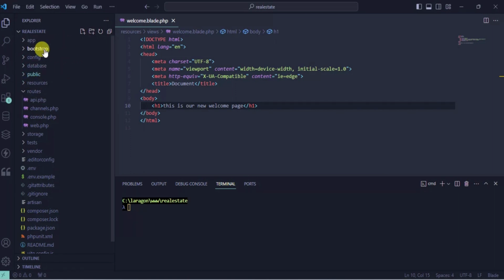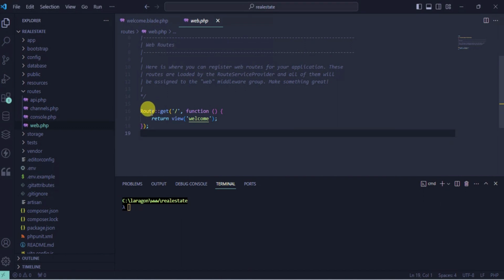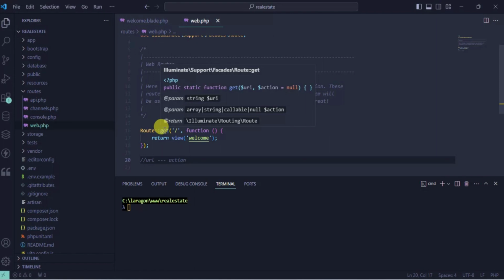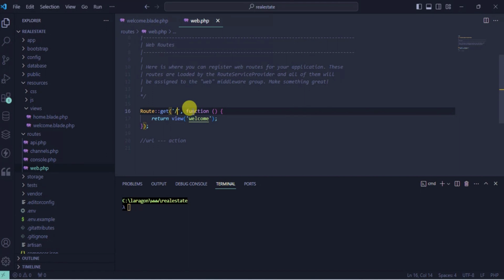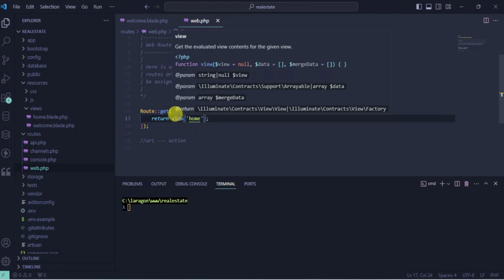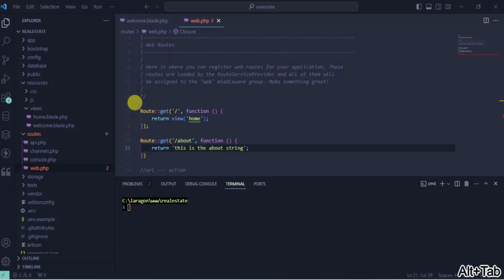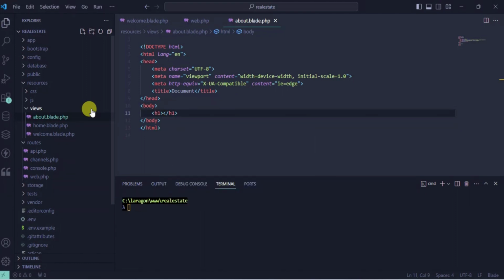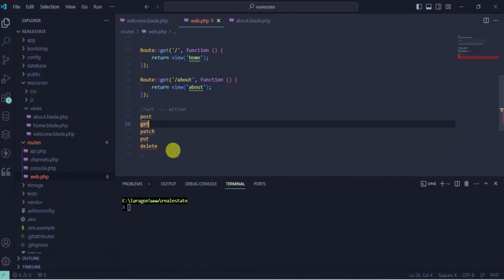Lecture 4 | Laravel Tutorial | Laravel Routes Part 1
🚀 Explore the world of Laravel routing with our latest video - "Laravel Routes Part 1"! 🎥 In this tutorial, we dive deep into the fundamentals of Laravel routes, demystifying the key concepts and providing a step-by-step guide on creating and managing routes.

🛤️ Learn how to set up routes in Laravel, understand the anatomy of a route, and master the various methods for routing in Laravel. Whether you're a beginner looking to grasp the basics or an experienced developer seeking a comprehensive refresher, this video is tailored just for you.

🔍 Topics covered:

Introduction to Laravel routes
Creating your first route
Understanding route parameters
Exploring route naming conventions
Overview of route methods: GET, POST, PUT, DELETE, and more
By the end of this tutorial, you'll have a solid foundation in Laravel routing, empowering you to build robust and efficient web applications. Don't miss out on the essential knowledge that will elevate your Laravel development skills.

📚 Ready to level up your Laravel game? Watch "Laravel Routes Part 1" now and embark on a journey towards mastering Laravel routing! 💻✨